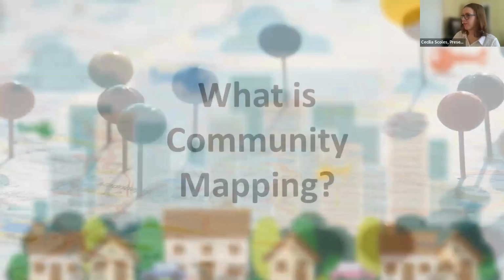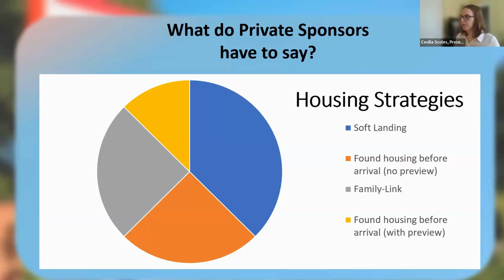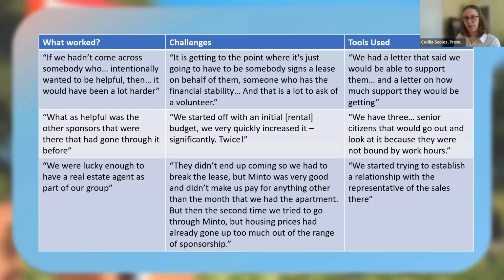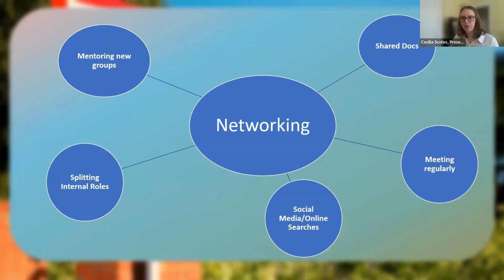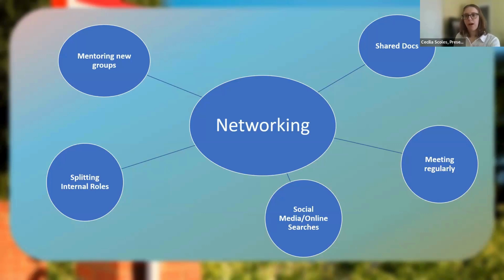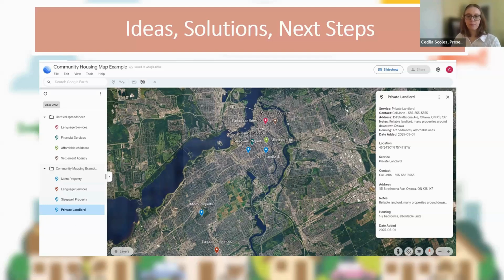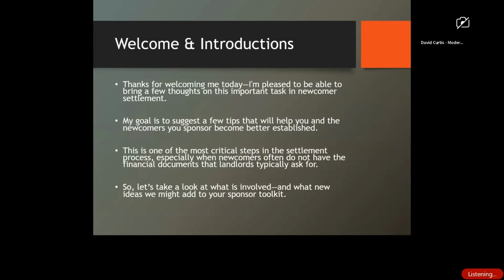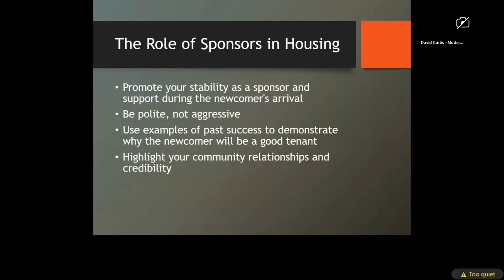Practical Ideas for Housing Searches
PRSN is a non-profit organization that assists private refugee sponsor groups connect, learn and share. Together with others in the refugee settlement sector, we help ensure the successful post-arrival settlement of newcomers in Ontario.